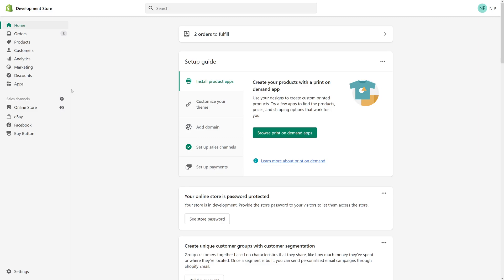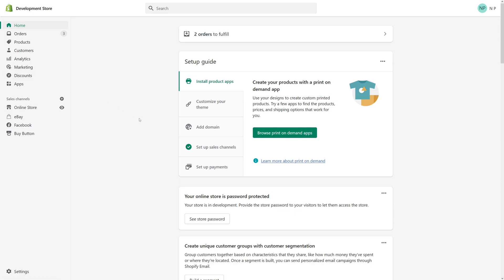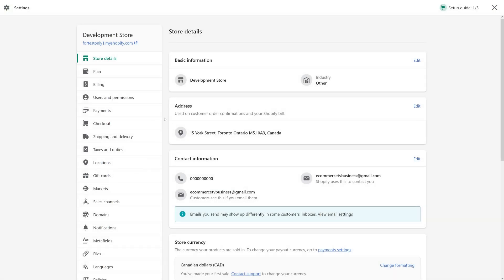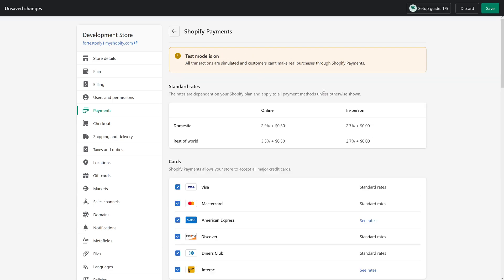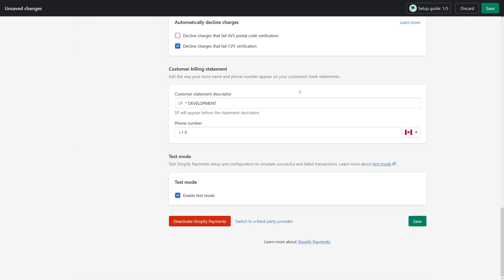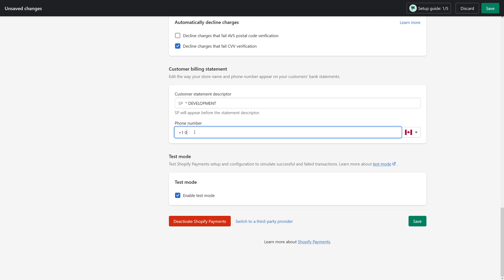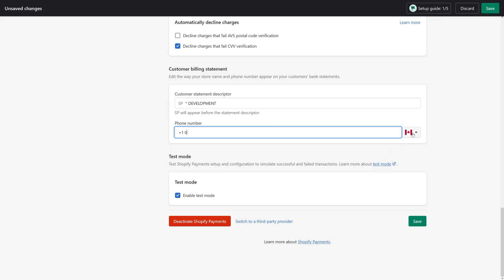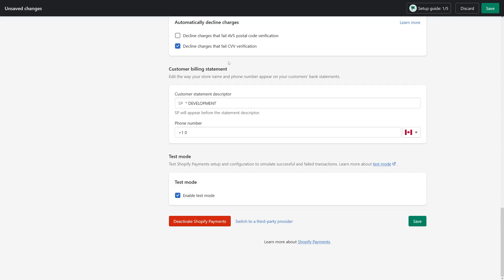How to Edit Store Name & Phone Number That Appears on Customer's Credit Card Bill in Shopify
In the following Shopify tutorial, Nick demonstrates how to edit customer billing statements in Shopify Payments, allowing merchants to make changes to the store name and store contact phone number that appears on the customer's credit card bills.